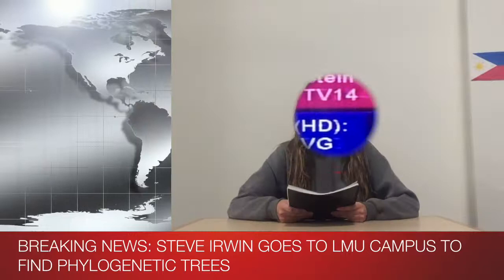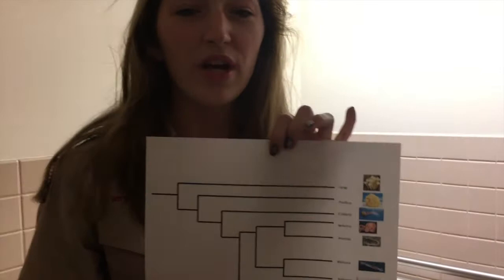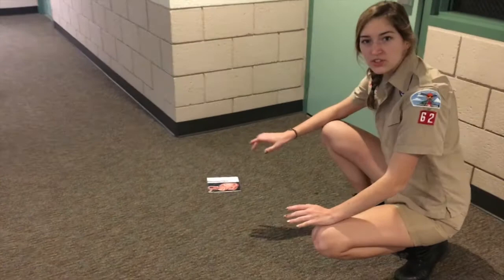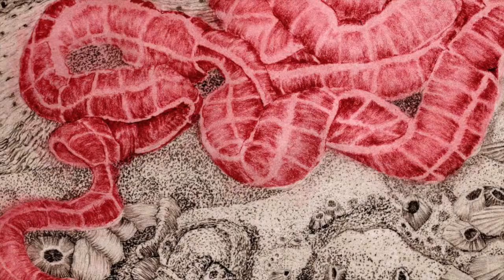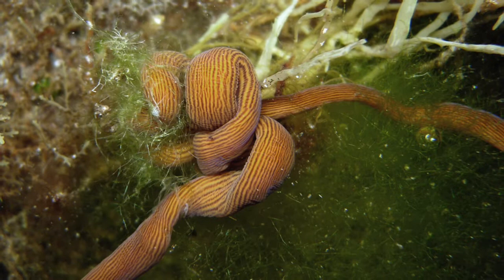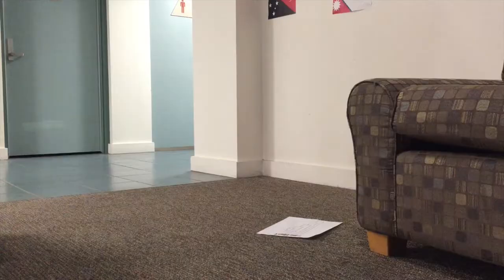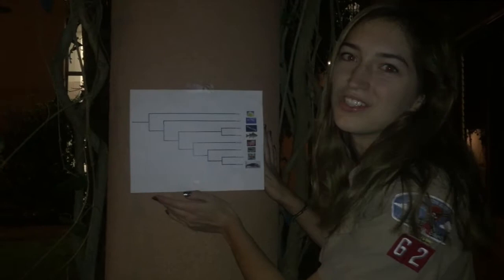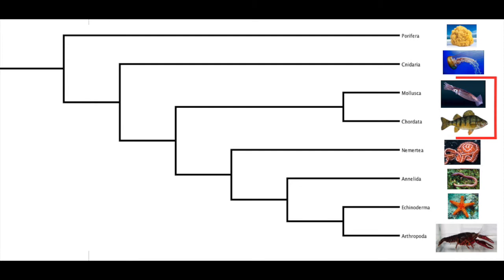Biology Video LMU BIO 111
Created by Madison Michel, Aminah Dabdoub, Gabby Burns, and William Mahoney